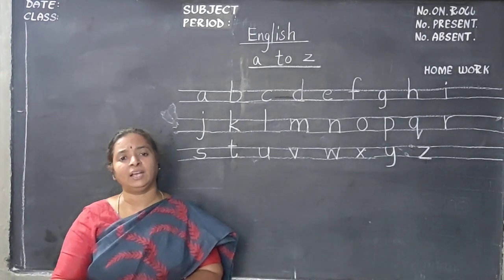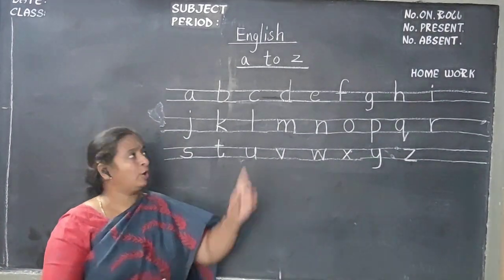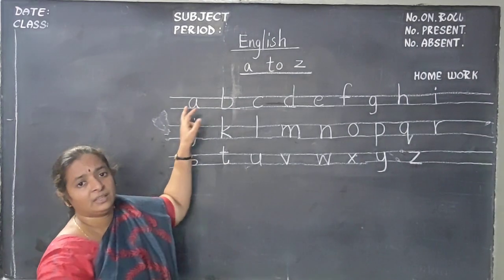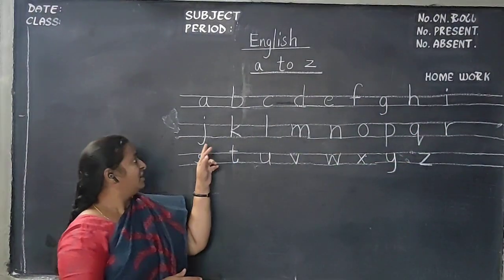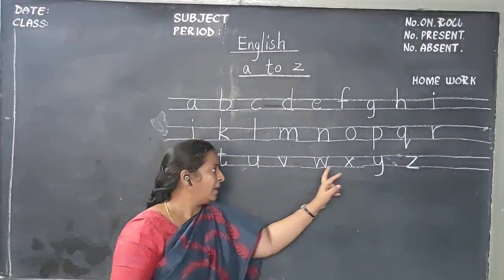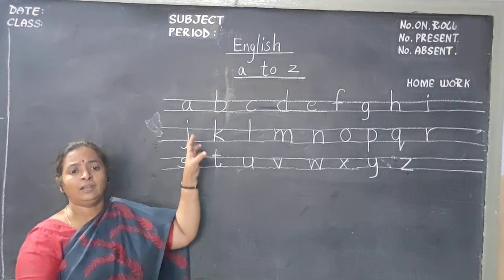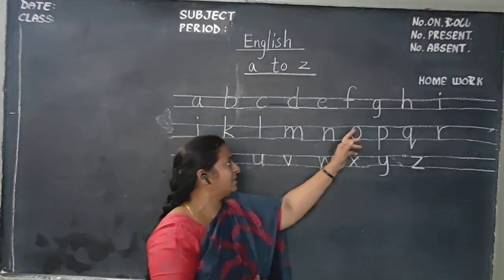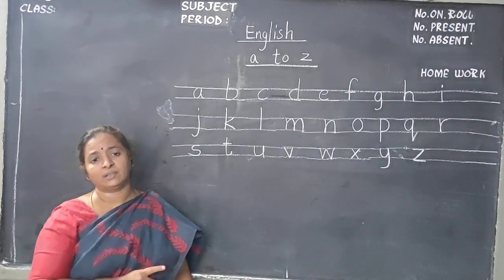Kurapati Chandra Sekhara Rao E.M. School, Vijayawada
1st Class - ENGLISH